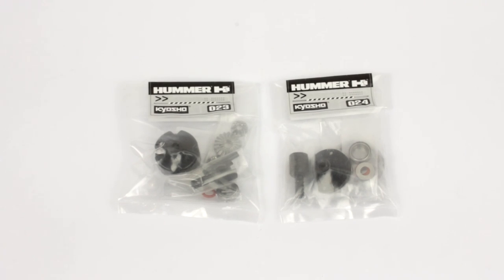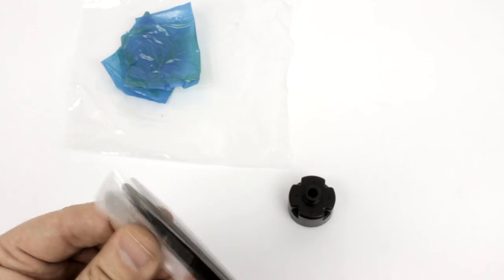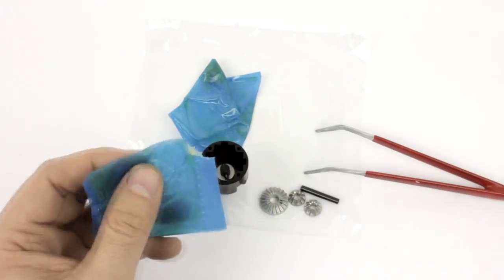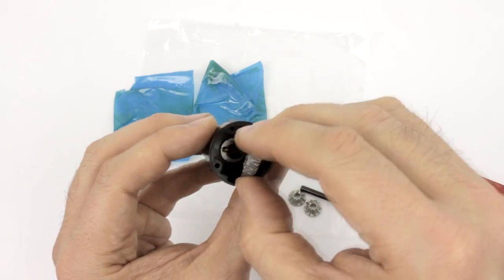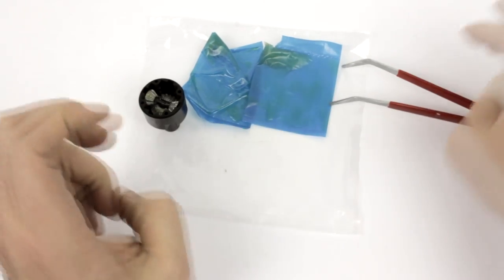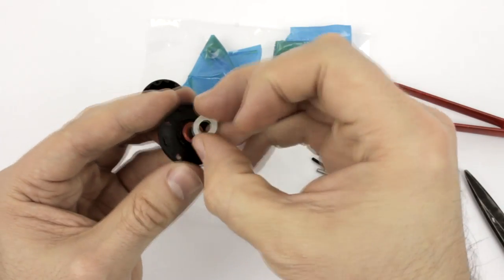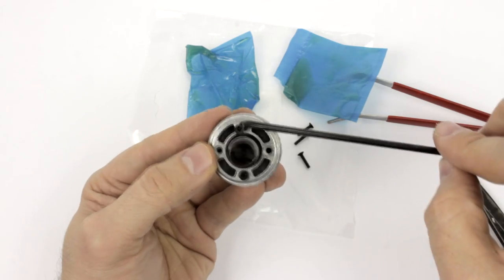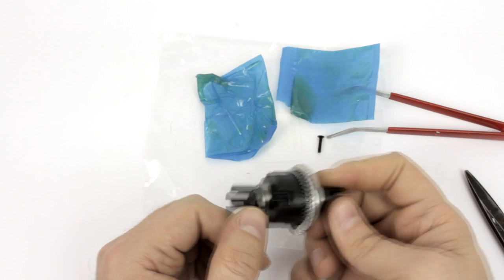DeAgostini Hummer H1 Build - Part 11 - Steps 23 & 24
Part 11 of our video kit build series for the DeAgostini Hummer H1 is here -  we start on the front end of the drivetrain with the front differential! Follow along and watch us build steps 23 and 24 of the Hummer H1 so you can see how easy it is to put together!

Catch the start of the build series in our convenient playlist as we build the Kyosho Hummer H1 from DeAgostini Modelspace!

to get your own RC car kit!